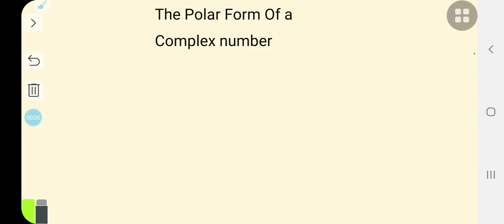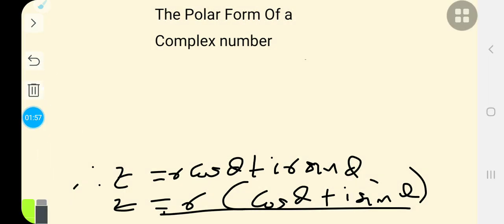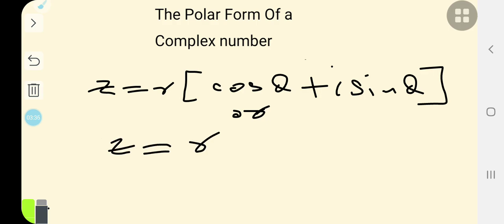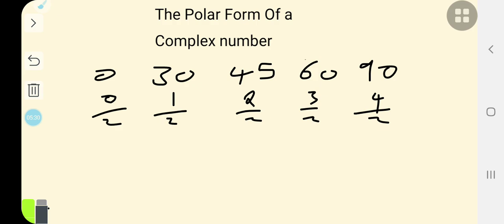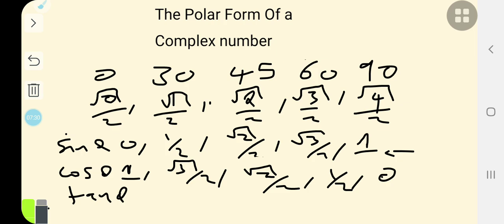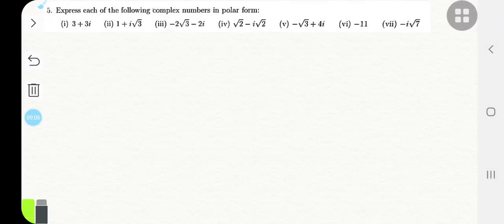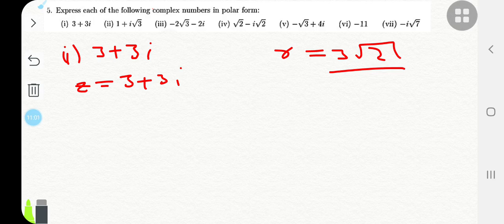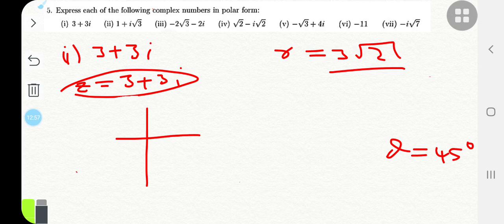Polar Form Of a Complex Number Part A